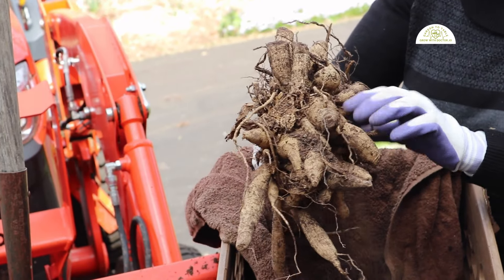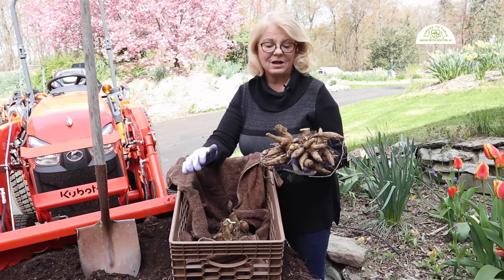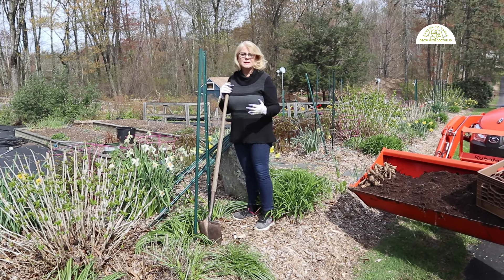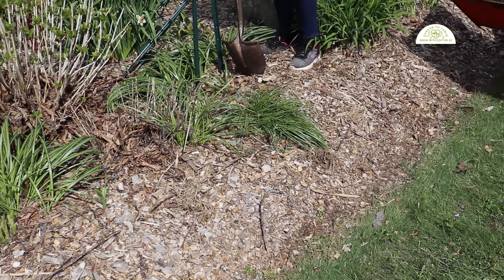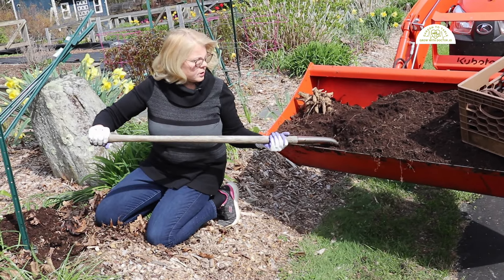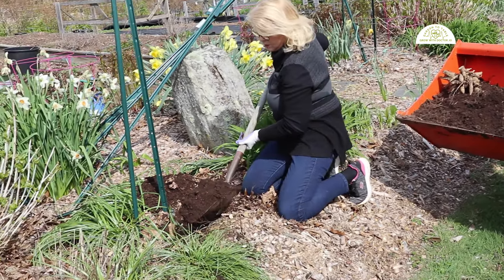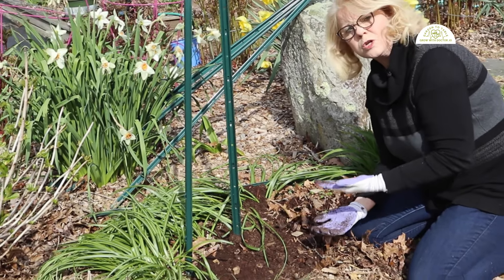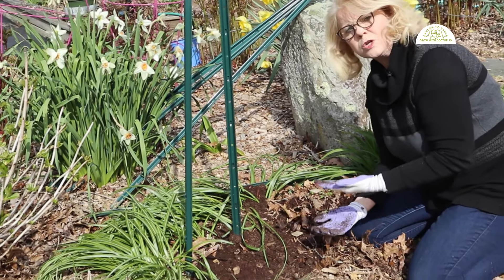How to Plant Dahlia Tubers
Ready to brighten your garden with stunning dahlias next spring? Join Farmer Fred and me as we walk you through the essential steps to plant dahlia tubers. From selecting the perfect spot in your garden to understanding the right depth and spacing, this video covers everything you need to ensure your dahlias make a vibrant splash next season.
While it’s important to protect your tubers during the cold months, the focus here is all about setting the stage for spring growth. Watch now and start preparing for a dazzling dahlia display! 🌷

Copyright @BEJO Network 2024. Any reproduction or illegal distribution of the content in any form will result in immediate action against the person concerned.